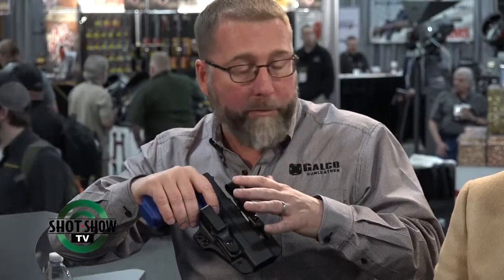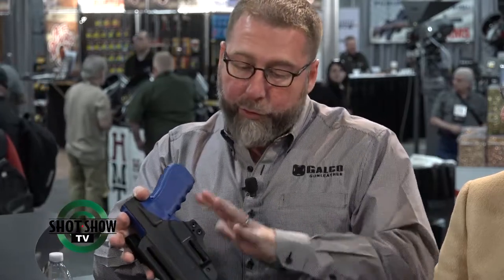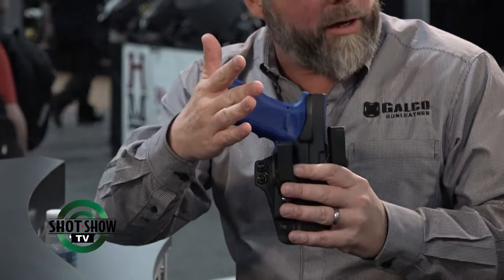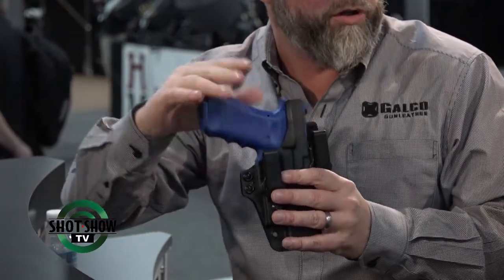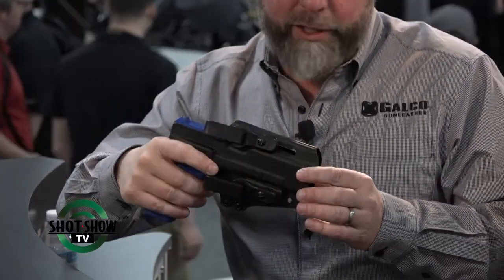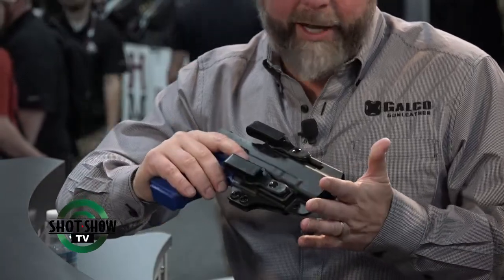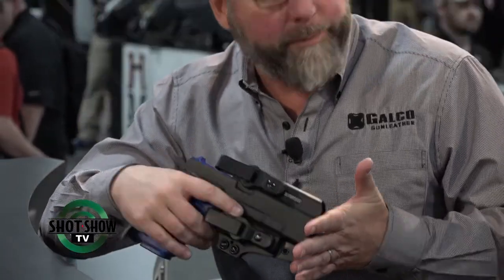Galco Celebrates 50 Years | 2019 SHOT Show TV Studio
Galco shows off new holsters - beyond traditional leather.